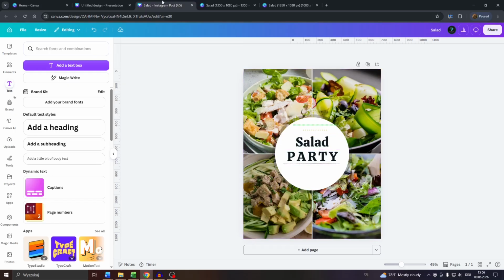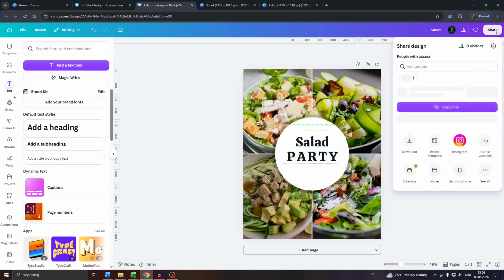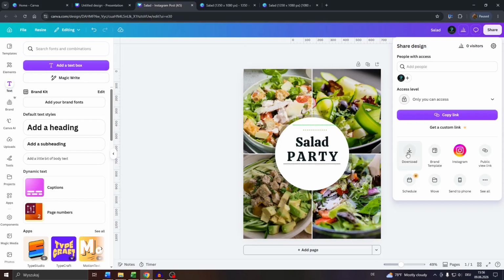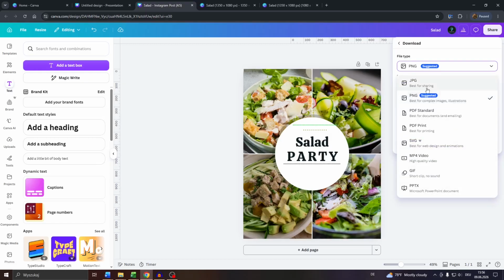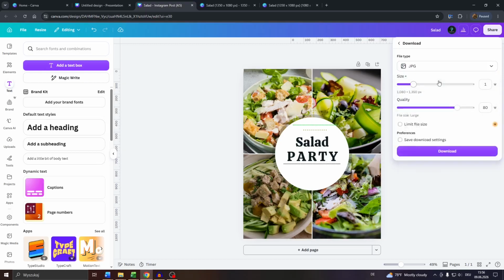How to Export Canva as JPG | Save Design in JPG Format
Learn how to export a Canva design as a JPG image file. This tutorial shows how to save projects in JPG format for sharing and publishing.

If you're learning about using the Canva application on PC and laptop, also check out how to disable and clear guides in Canva